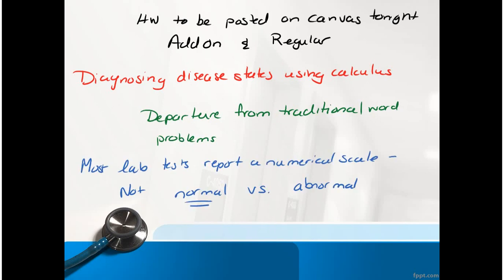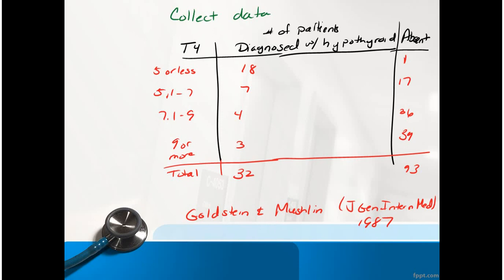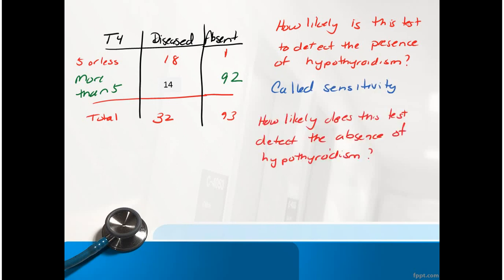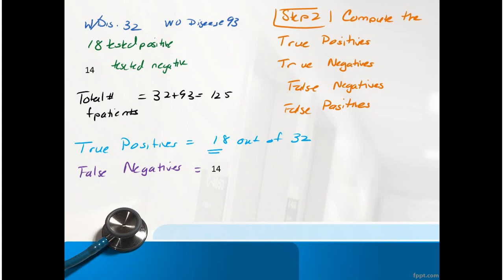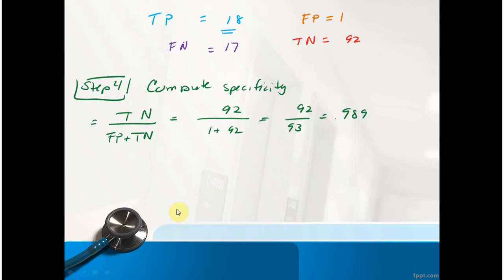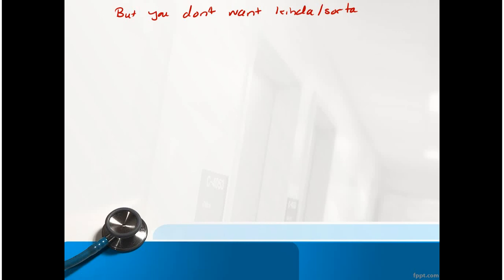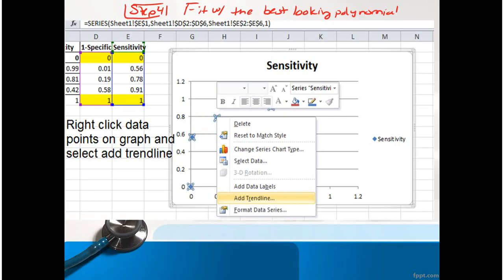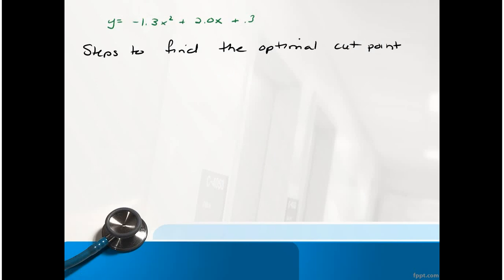How to compute Sensitivity and Specificity True False Positive True False Negative 4 4 2016